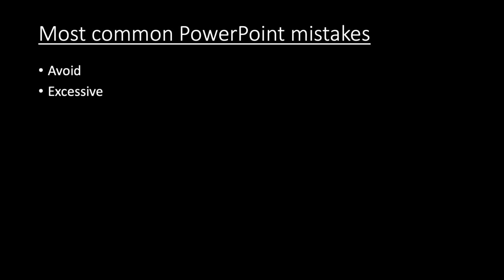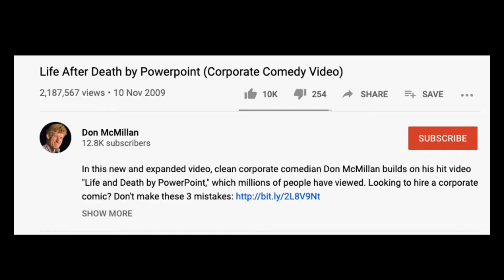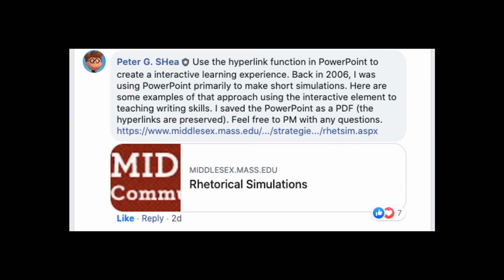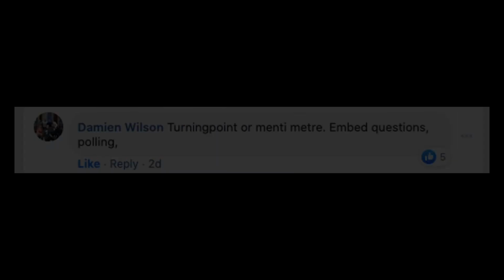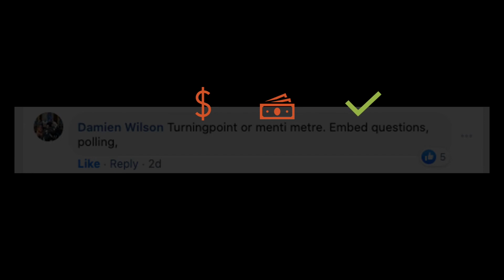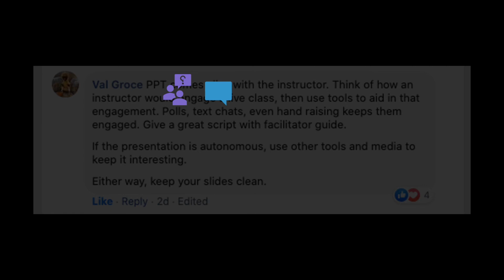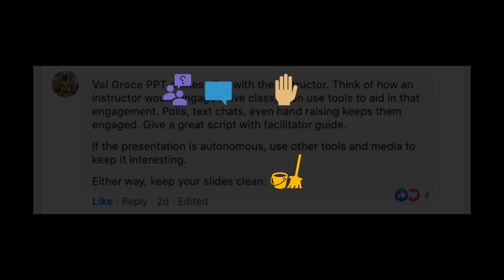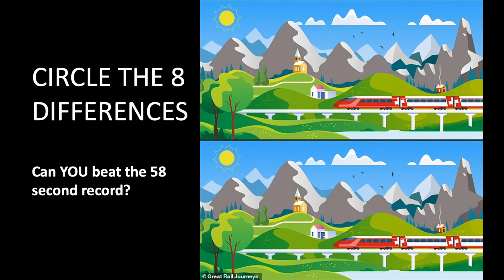Making PowerPoint Engaging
You've been to those presentations, seminars, "workshops" - you know what I'm talking about - where the speaker just goes on and on bla bla bla, blu blu blu, and just keeps reading from the text heavy slide.